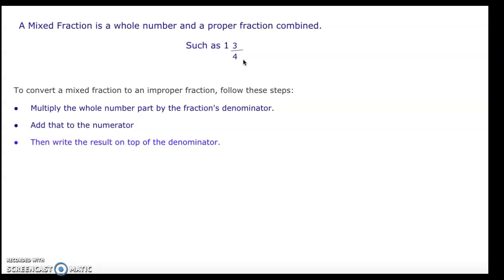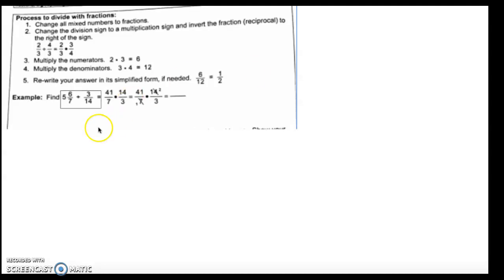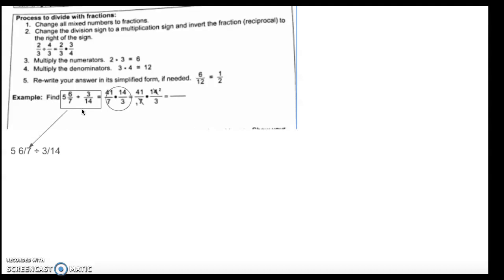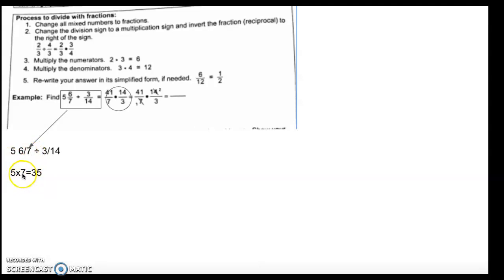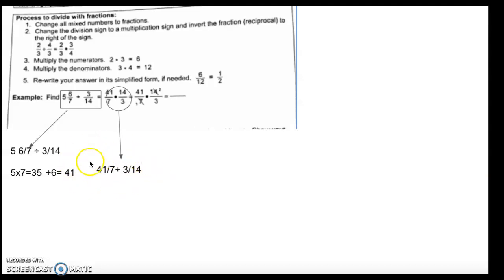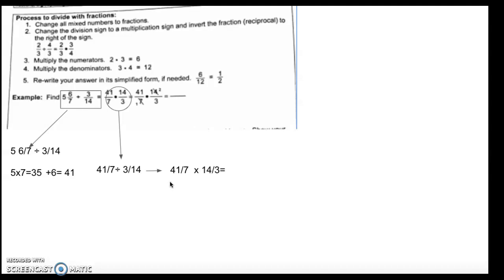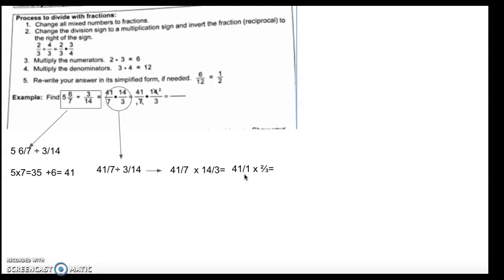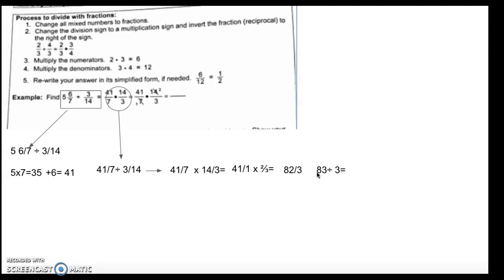Dividing mixed fractions